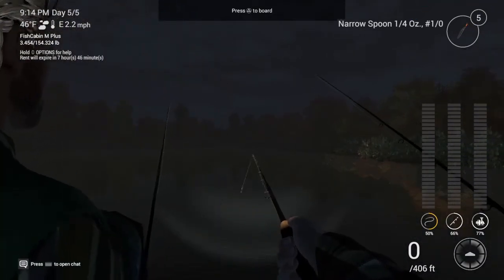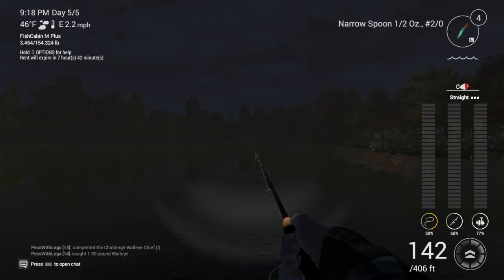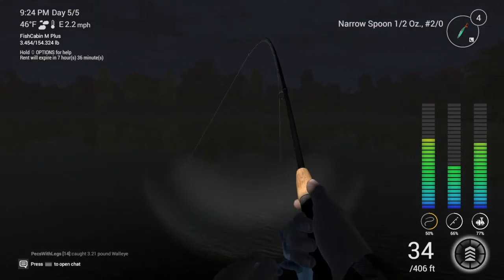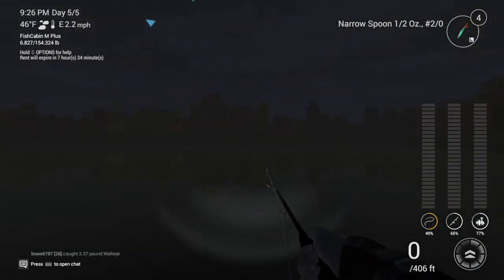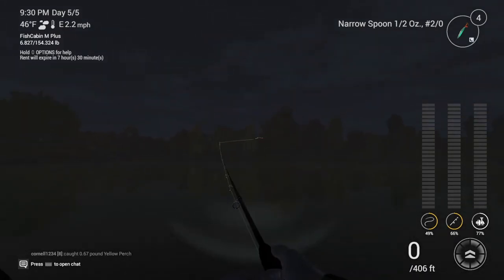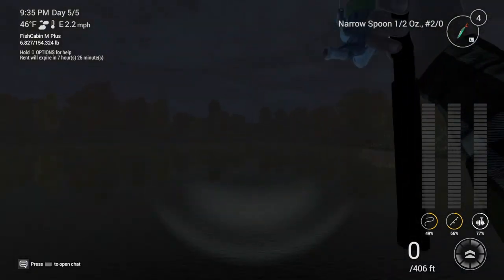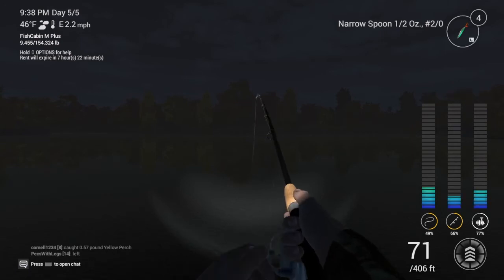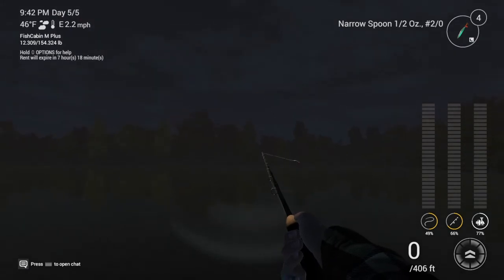FISHING planet WALLEYE tutorial!!!